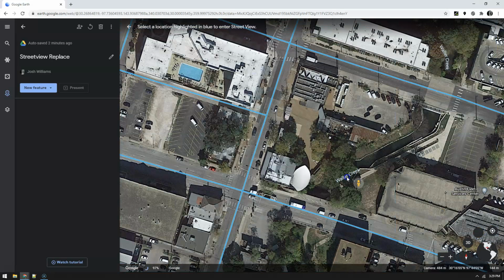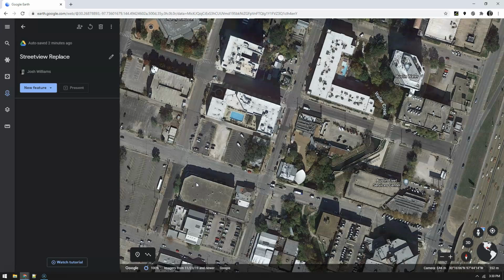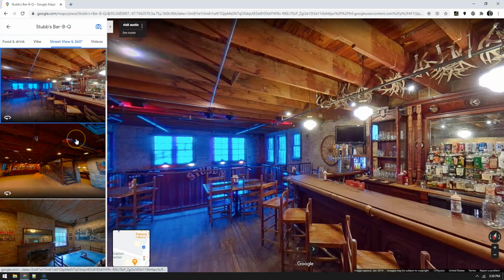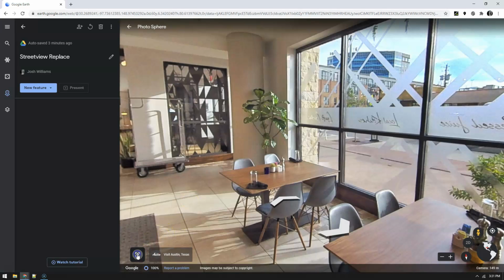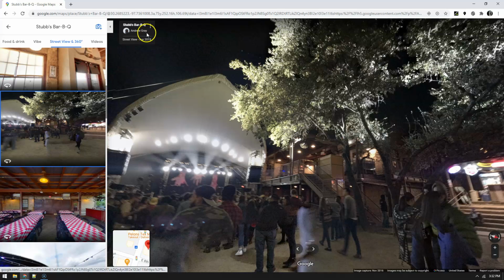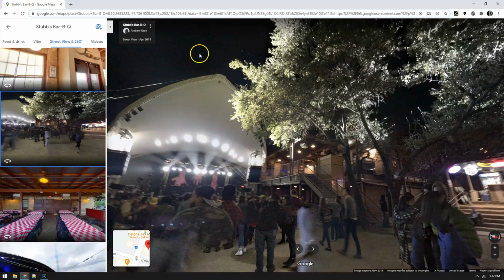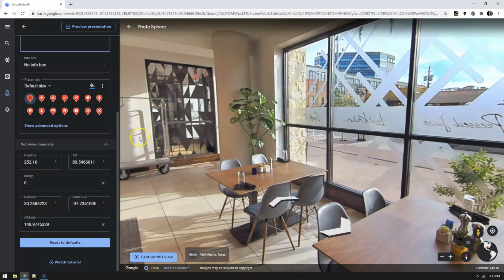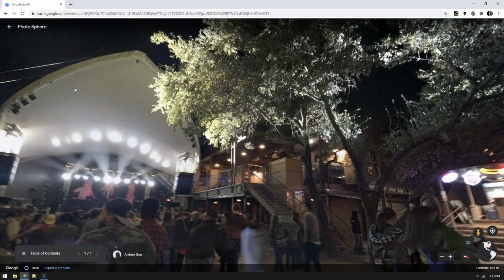Replace Pano Google Earth Web